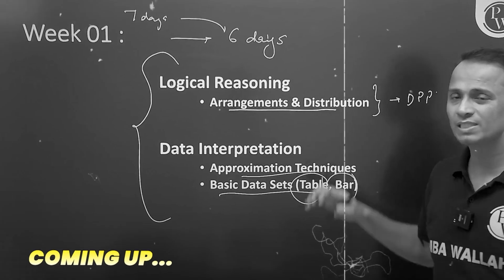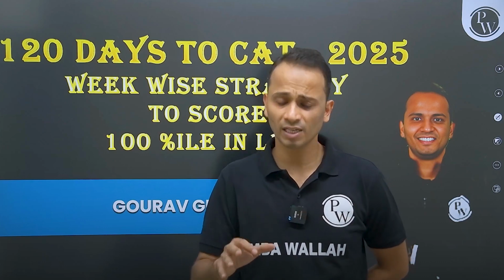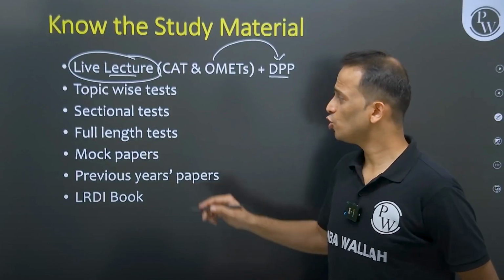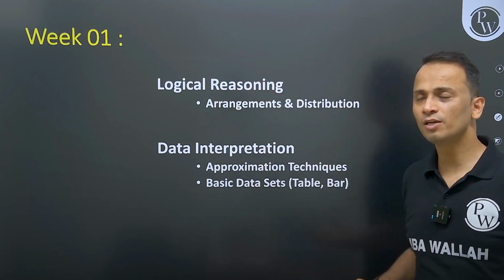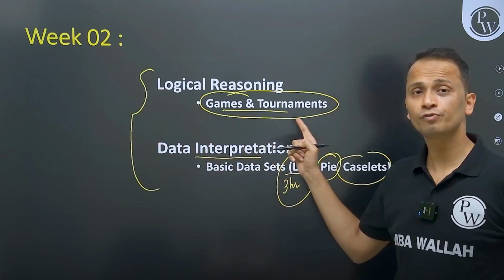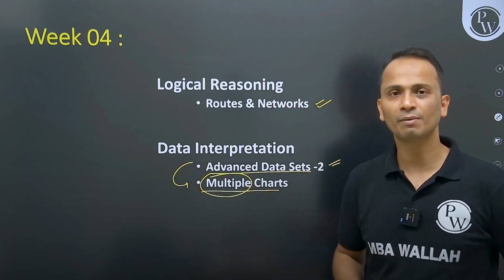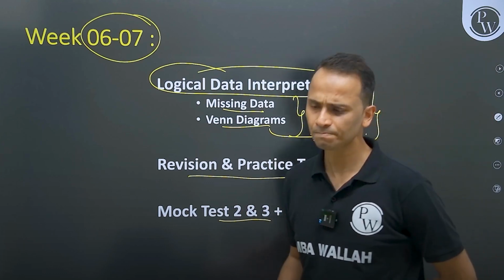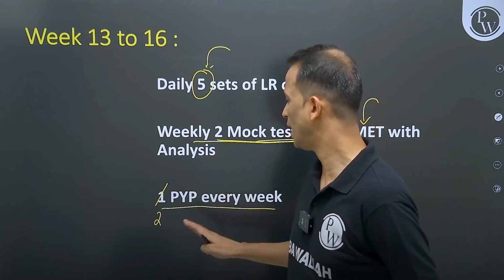CAT 2025 LRDI Plan for Last 120 Days | Crack DILR Like a Pro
⏳ Timestamps -
00:00 - Introduction